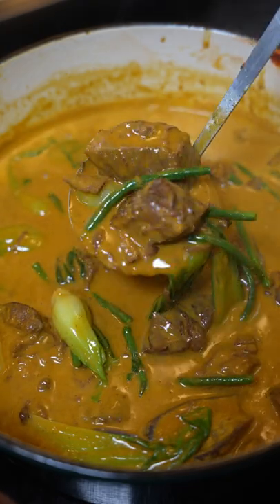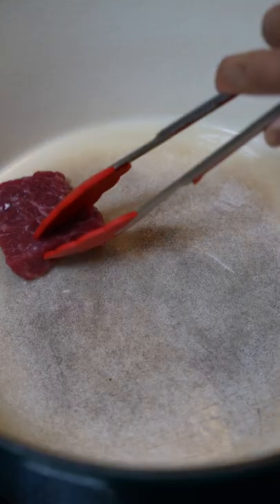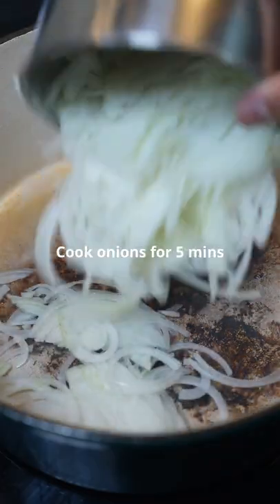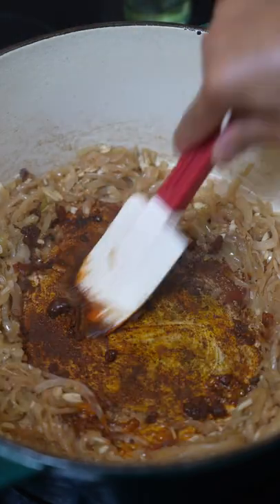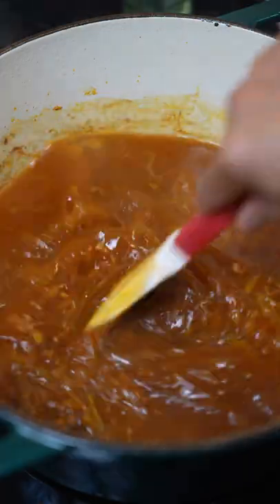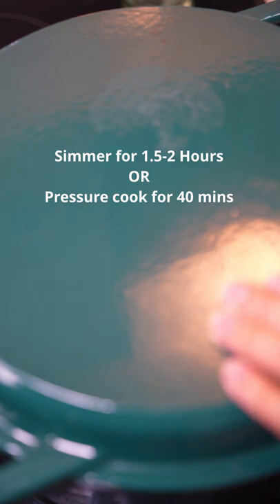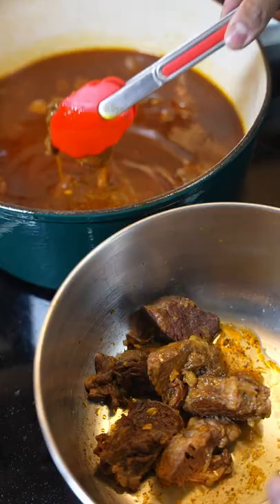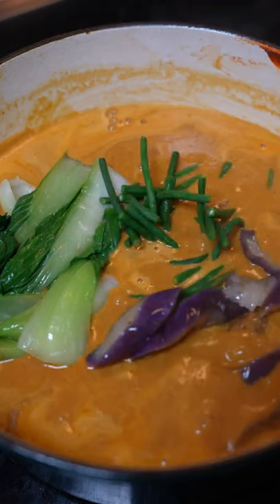How to make this popular Filipino dish called Kare Kare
Kare Kare – I know that Kare Kare has beef tripe and banana heart and bagoong but this is how I make my Kare Kare. Add whatever ingredients you like 😊

Cooking Time: 2 Hours
Prep Time: 20 Mins
Servings: 5-6

Ingredients:

4 lbs Beef Chuck or Oxtails (if you want to keep it traditional)
4 Cups Water
2 Whole Onions
6 Garlic cloves
1.5 Beef Bouillon Cubes
Canola Oil for sautéing
1 Cup Peanut Butter
Salt to taste
1 Tbsp Sugar or to taste
2 Tbsp Annatto Powder or Achiote Paste/seeds
2 Egg plants
3 Baby Bok Choy
1 lb. String beans

Instructions:

1. Chop the onions in thin slices and against the grain and set aside- This will help the onions break down during the simmering process. Give the garlic a rough chop and set aside.
2. Cut the beef in 2 by 2 inches and season with salt.
3. Chop the string beans in 4-inch pieces, cut the egg plants diagonally and separate the Bok choy leaves. CLEAN YOUR VEGGIES WELL. Set aside.
4. In medium heat, sear the beef both sides by batches. Do not over crowd the pot or else the beef won’t get the right color and caramelization.
5. Once you’re done searing the beef, toss in the onions and cook for 5 minutes in medium-low heat. Then add the garlic and cook for 2 more minutes. Add more oil in the middle and add the annatto powder. Toast the powder for 1 minute before deglazing the pot with 4 cups of water.
6. Scrape the pot and make sure you get all that concentrated flavor found on the bottom of the pot. Also know as the fond. Toss in your bouillon cube and cover the pot and simmer for 1.5-2 hours or until the meat is tender. I RECOMMEND USING A PRESSURE COOKER. Using a pressure cooker only takes 40 minutes to turn the meat juicy and super tender.
7. While waiting for the meat to cook, blanch the veggies.
Boil:
Bok Choy – 2 minutes
String Beans- 3 minutes
Eggplant – 5 minutes
Transfer the veggies to an ice bath to stop the veggies from cooking further. Set aside for the final step.
8. Once the meat is tender, carefully transfer the meat to a separate bowl and place the broth in a blender. Add 1 cup of peanut butter (or more if you want more peanut butter taste) in the blender and blend until its nice and smooth.
9. Place the meat and the broth back to the pot and add the veggies that you blanched earlier.
10. Lastly, add 1 Tbsp of sugar (or to taste) and mix well. Enjoy with rice and bagoong (fermented shrimp paste) as garnish. Enjoy!